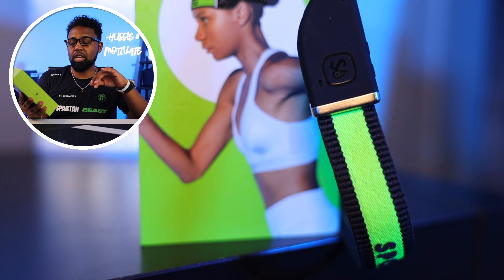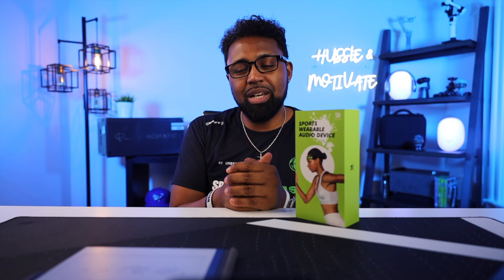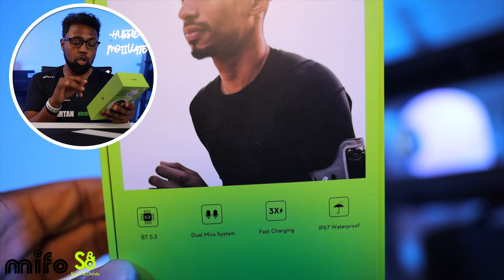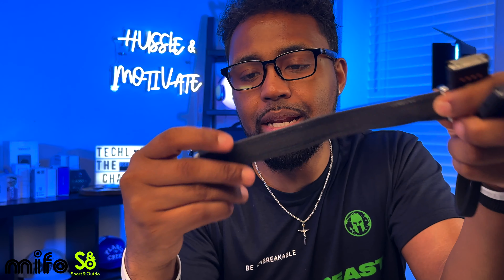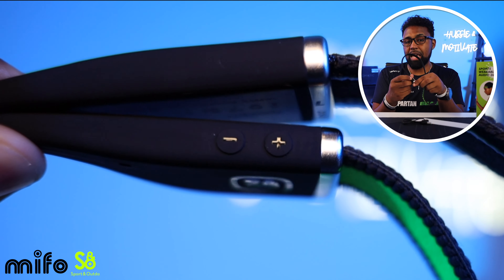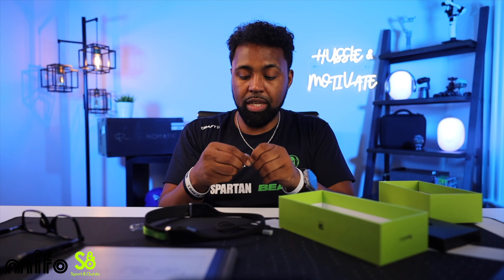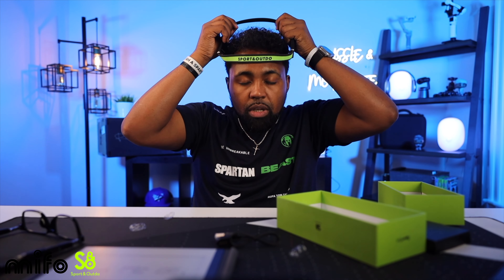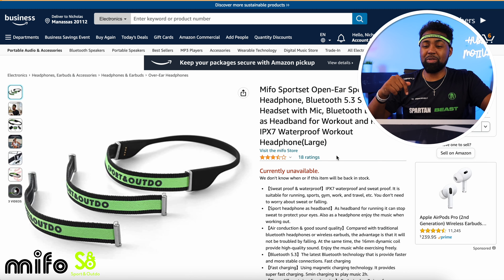Mifo SportSet Headband Headphones | Unboxing and First Impressions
Mifo SportSet Headband Headphones

Amazon US
Amazon UK

0:00 Intro
1:01 Around the box
1:57 Unboxing
2:34 Physical characteristics / More Specs
5:12 Price / Battery talk
5:39 Sound check /
6:33 Button functions
6:55 Sound quality
 7:10 Latency
7:21 Call Quality
8:29 Outro